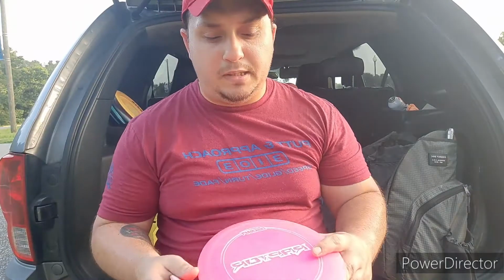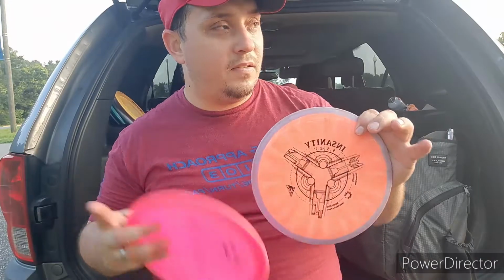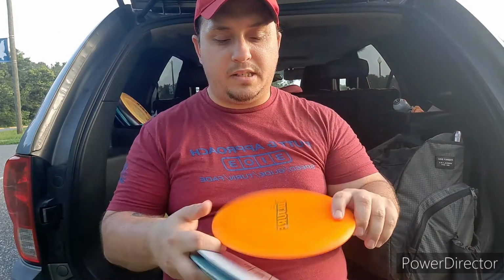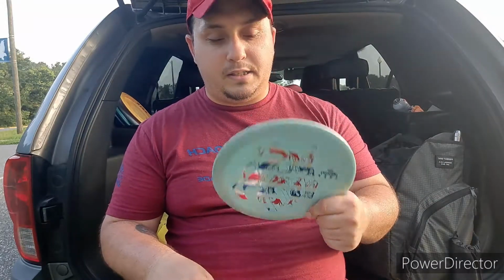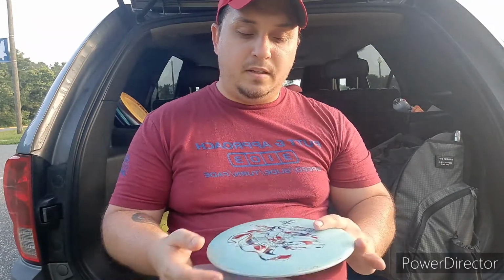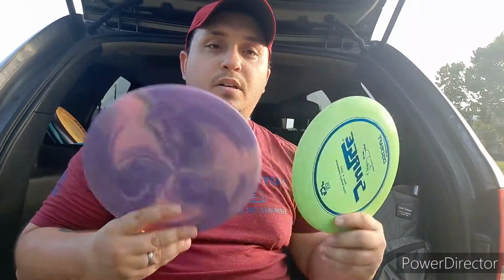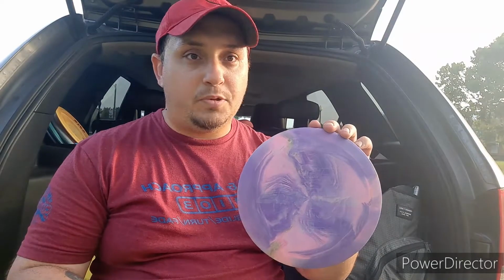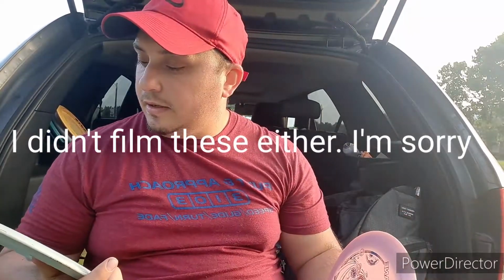1st In The Bag! How these disc's fly for slower arms.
First in the bag! and videos to show how they fly for slower arms.

For all your disc golf wants and needs, please check out Smokingchainsdiscs.com